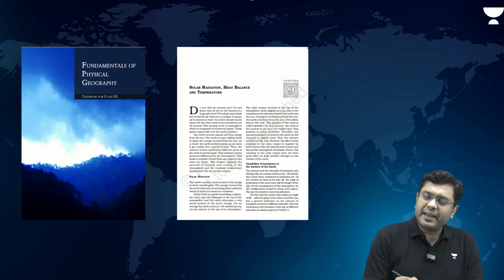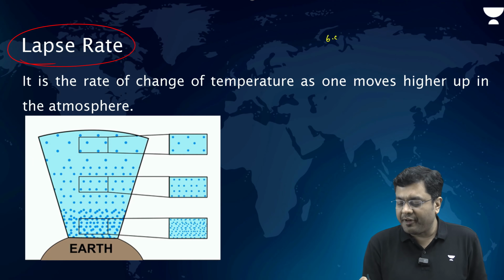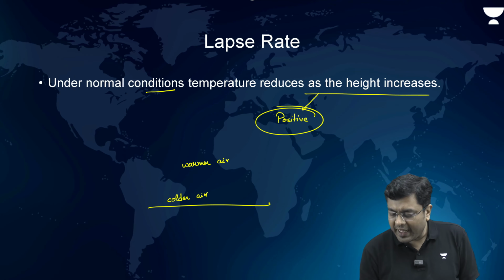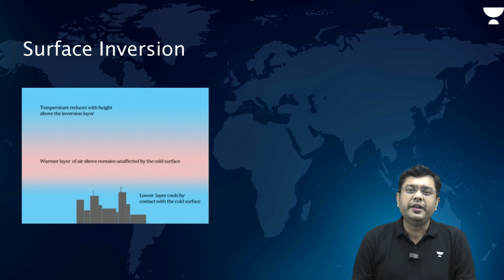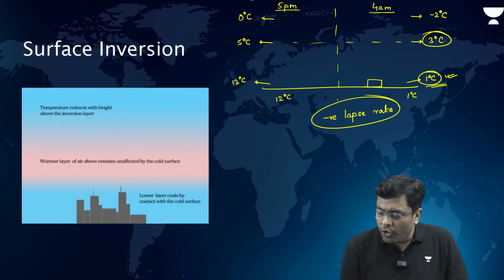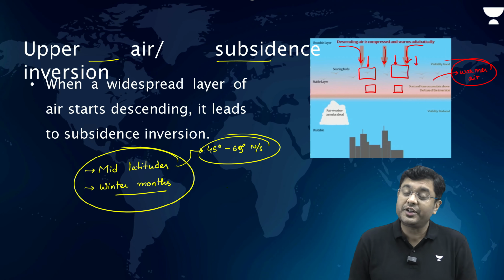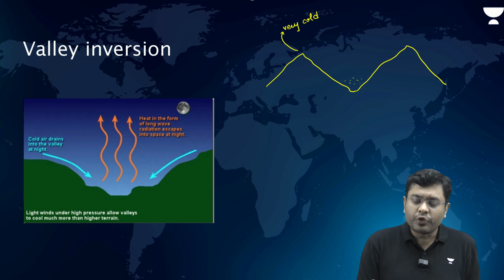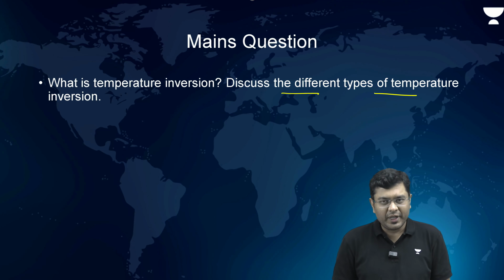#3: Temperature Inversion | Geography | Class XI | NCERT Fundamental | By Mukesh Jha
🚨🚨Stop Here! 🚨 Offer Ending Today 11:59 PM 😱! [UPSC Summit Special Price- UPSC Subscription at Just 23,999/- Only]
Get 15 Months UPSC Subscription at Lowest Ever Price! Prices will never be the same.
Hurry! Offer Ending Today!
Conquer Mains Refund/Upgrade Form: Please fill the form if you want to receive the refund

⚫ 📌📌Mains Quality Enrichment Program for Mains 2024:
1. If you are a Unacademy Plus subscriber then this will be given for free.
2. ⁠If you are new to Unacademy Platform then this will cost you 999/- .

1️⃣. 👉Achievers: Online Classroom Program for UPSC CSE 2025 (English) - 26 July

2️⃣. 📌📌UCAN - Unacademy’s Current Affairs Navigator: A Comprehensive Current Affairs Course

4️⃣. Crack the UPSC CSE in a single attempt! Get personalized guidance with our one-on-one counselling sessions.